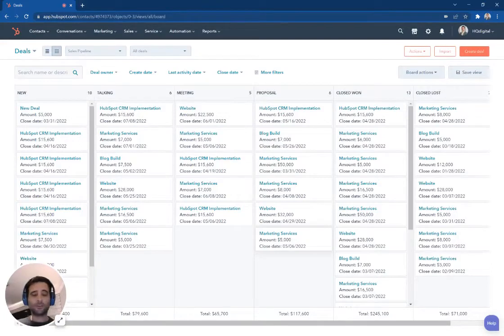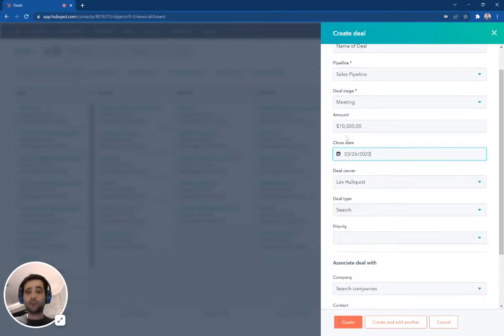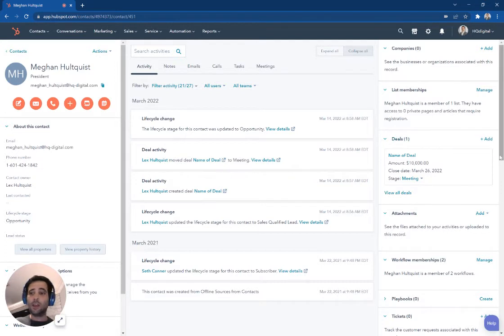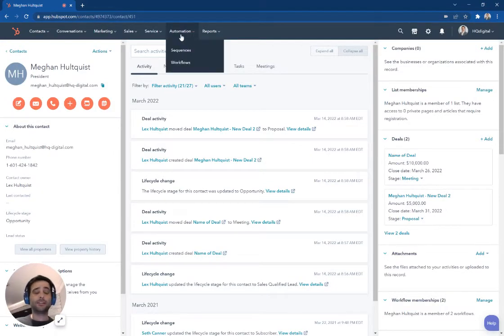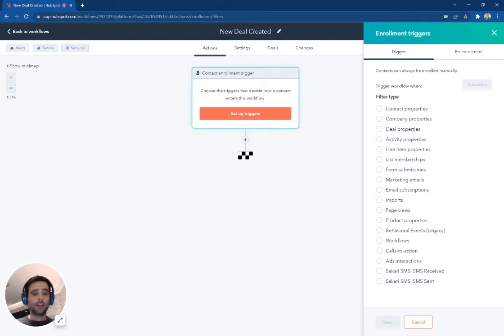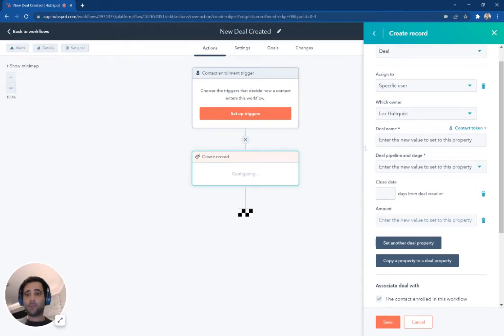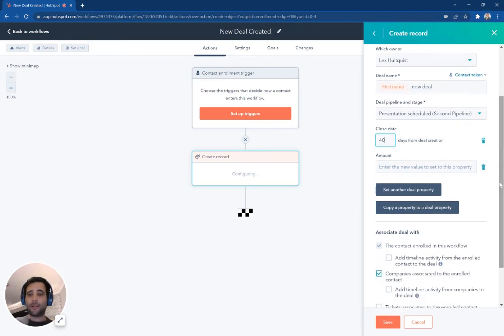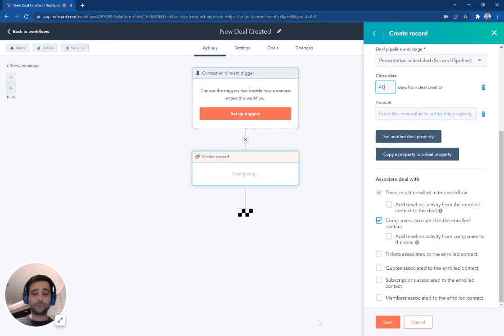HubSpot Basics - Three ways to create a new deal in your HubSpot CRM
Learn different methods to to create and edit a new deal in your HubSpot CRM. Depending on your process and the circumstances of the opportunity, you may utilize one or more the different ways to create a new deal:

Create a deal manually from the deal board.
Create a deal manually from a contact or a company record.
Create a deal with automation using a workflow.

0:10 Create a new deal from the deal board
1:10 Add a new deal from a contact or company record
1:58 Automatically create a new deal using a workflow
3:50 Other ways to create a deal